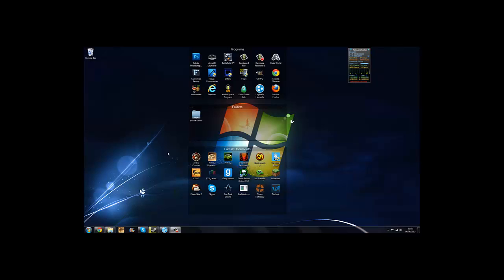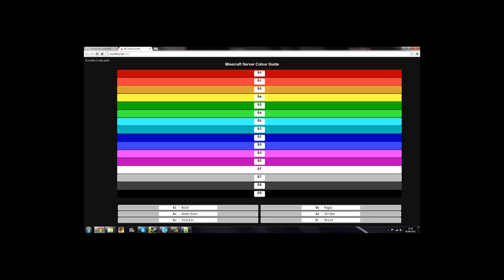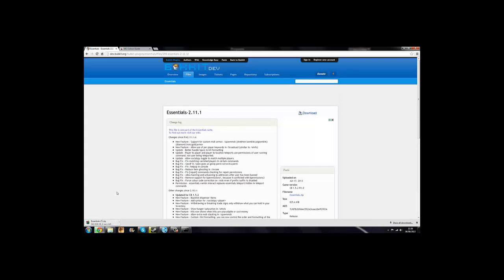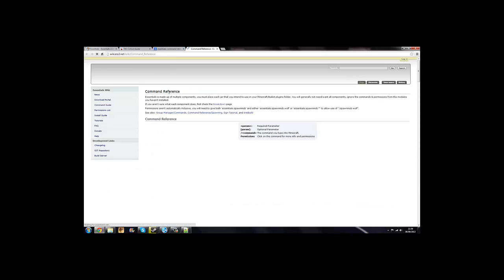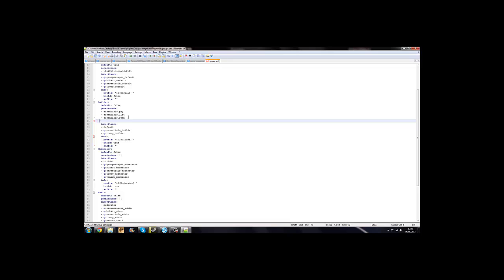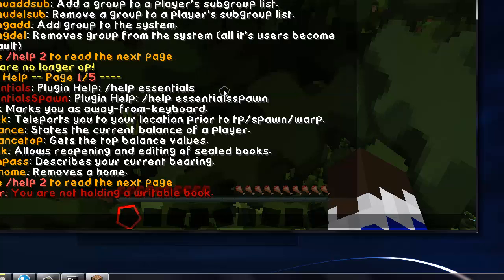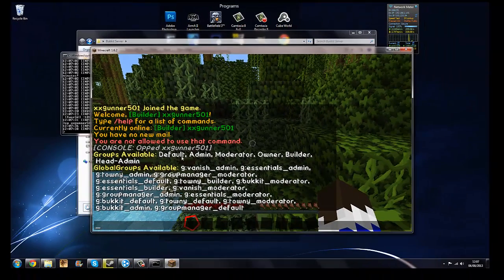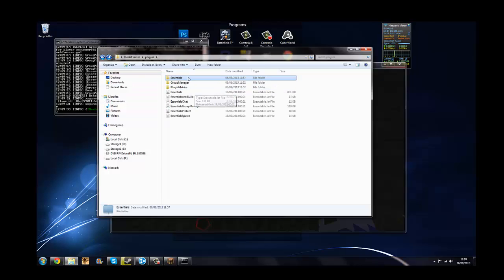Tutorial 6 - Downloading And Configuring Groupmanager For Minecraft 1.6.2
In this video i will be showing you how to Download and Configure Groupmanager for Minecraft 1.6.2!

Group Manager (then click download groupmanager)

Essentials core (then click download essentials core)